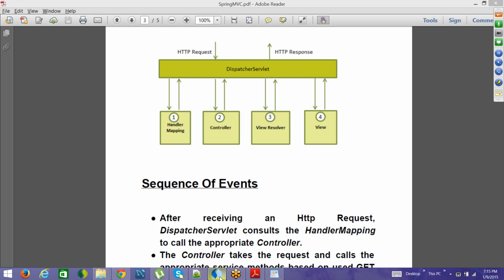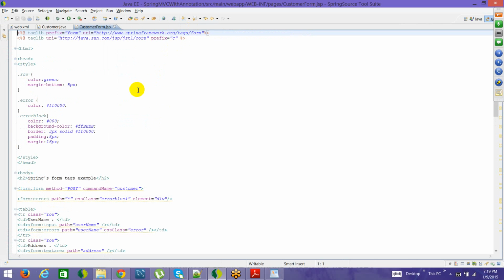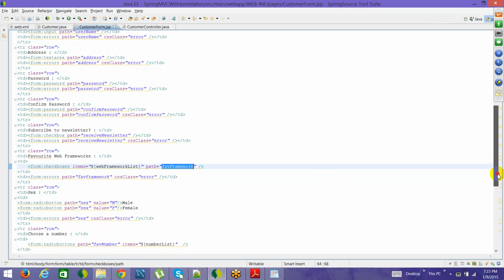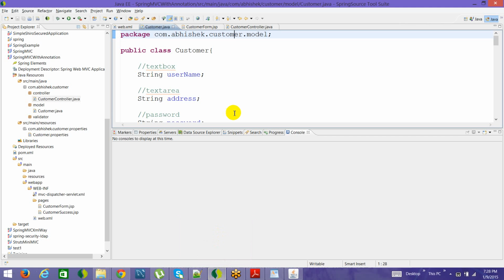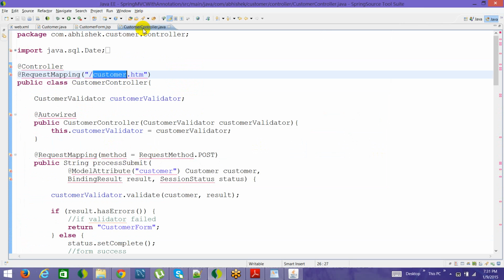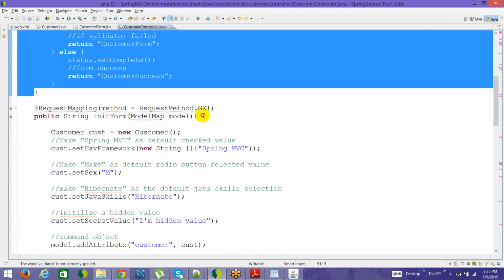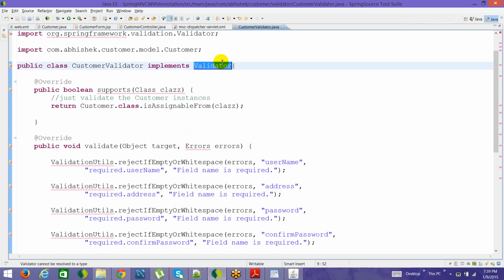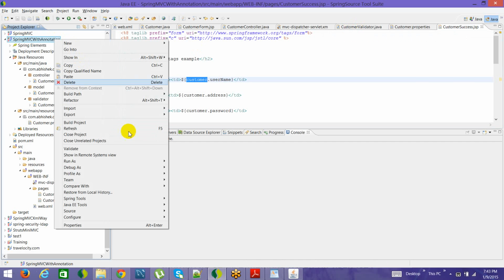Spring MVC Form Handling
Using annotations to handle forms